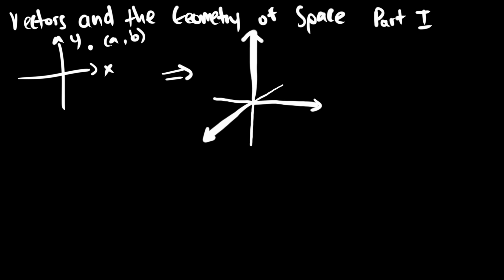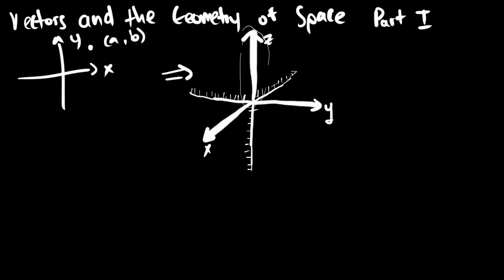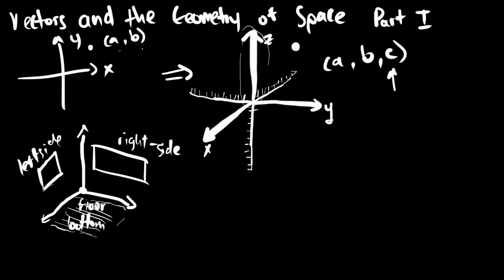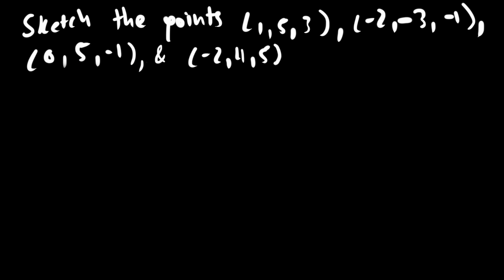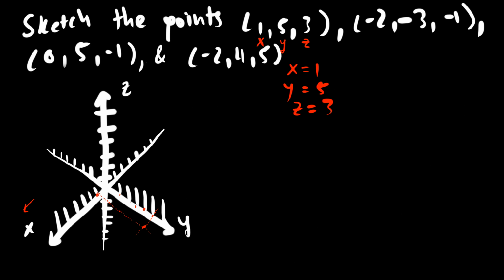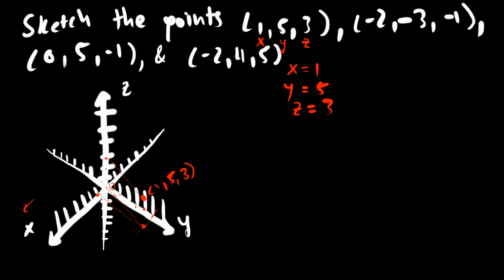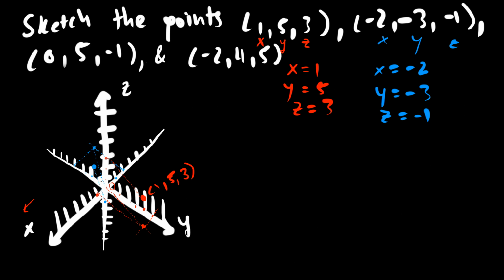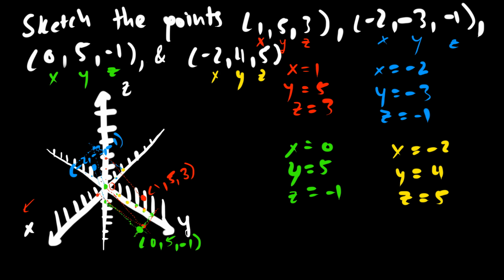Calculus 3 12.1 Part One: Plotting Points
Calculus 3 (Multivariable Calculus)  12.1:  An Introduction to "Three-Dimensional Coordinate Systems" Part I - Point Plotting.
                                                     Here is a list of topics covered:
1.  3D Space
2.  Relating an XY Plane to an XYZ 3D Coordinate System
3.  Octets
4.  Corner of room analogy
5. Right-Hand Rule
6.  Plotting Points in 3D Coordinate System